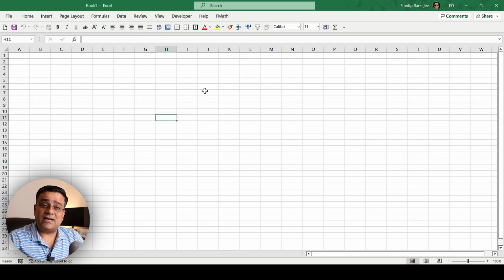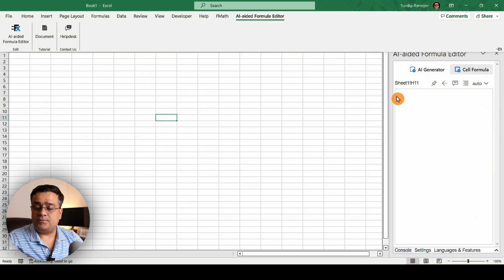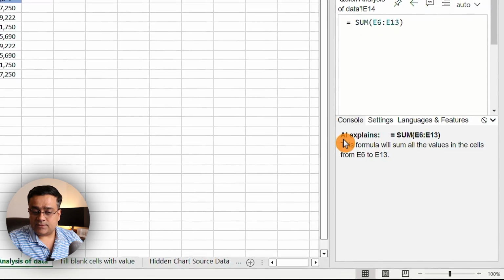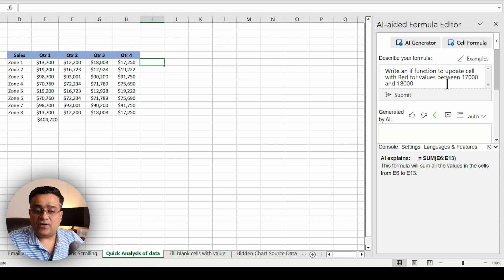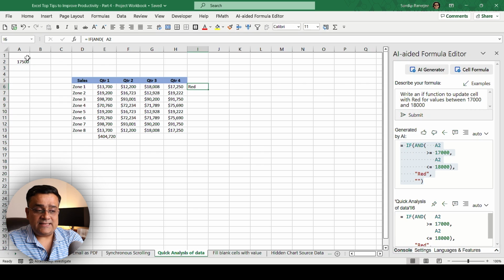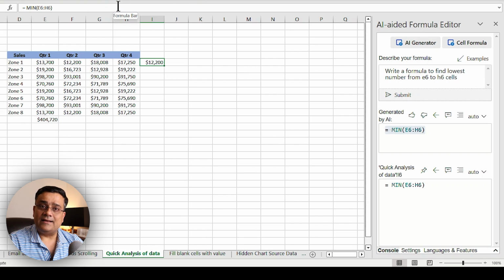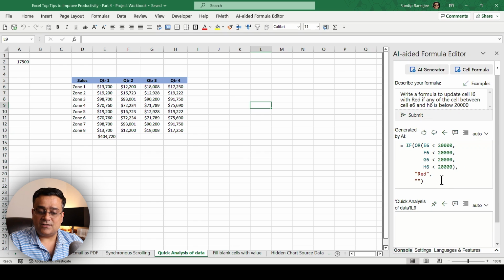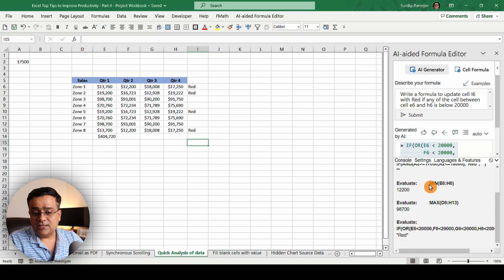Shocking: AI has Learned to Write Excel Formulas!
In this video, we'll be taking a look at how AI has learned to write Excel formula- a skill that was once only achievable by human experts.

This is a shocking development, and one that has the potential to completely change the way we work and interact with our data. By learning to write Excel formulas, AI is taking a big step forward in its ability to learn and work with complex data. Watch this video to find out more about this groundbreaking development!